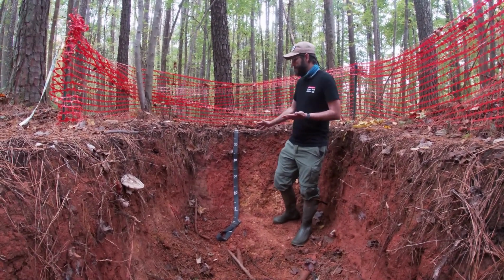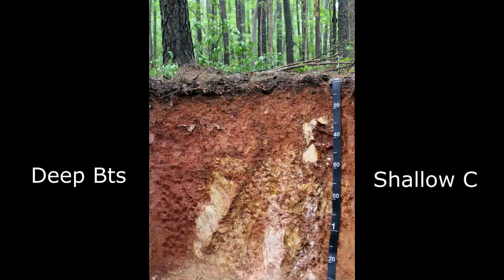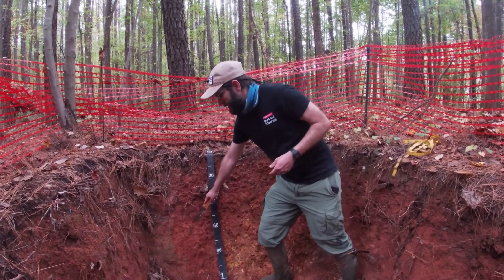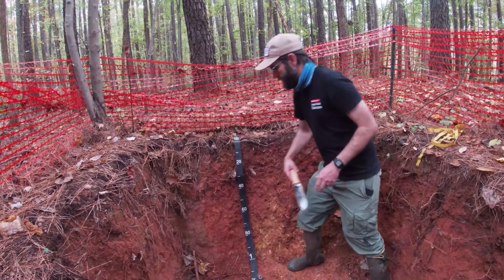Piedmont Soil Field Tour - Schenck Forest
Advanced discussion of Piedmont soils in the felsic crystalline rock belts around Raleigh, NC. Discussion of catena concepts across residual, colluvial, and alluvial soils common in the region as well as anthropogenic influence on soil formation.